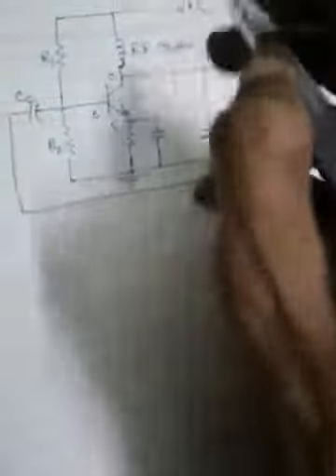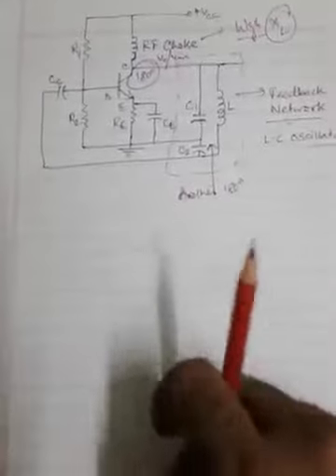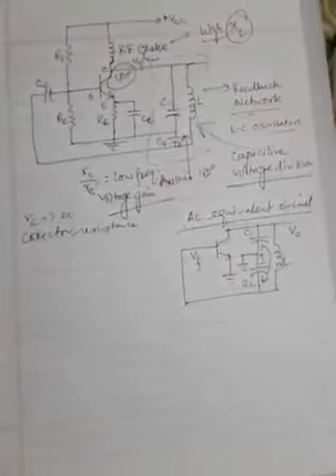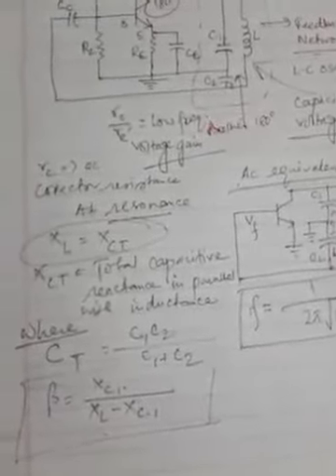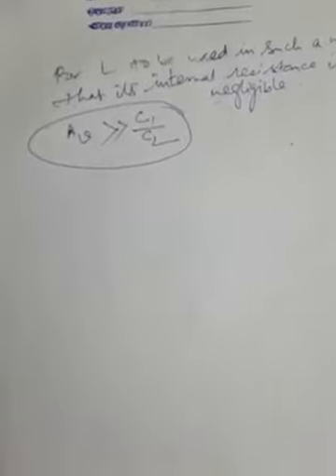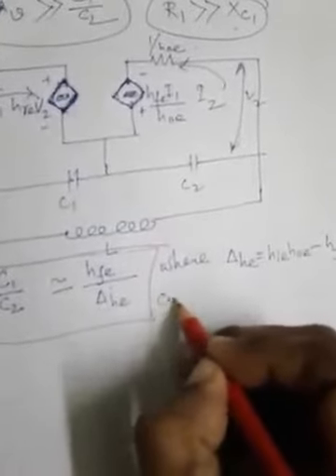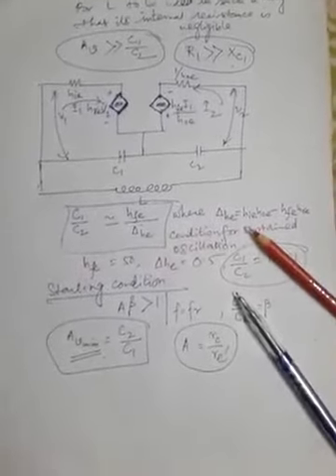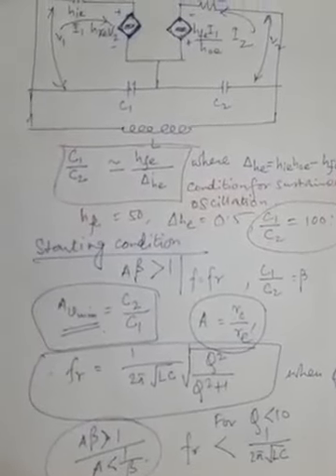Analog Electronics PC EEE302 Lec 57 Osc 4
L-C Colpitts oscillator used for radio frequency (RF) applications. Conditions for sustained oscillation discussed and frequency of oscillation is found. Comprehensive analysis on the operation of the oscillator is done.